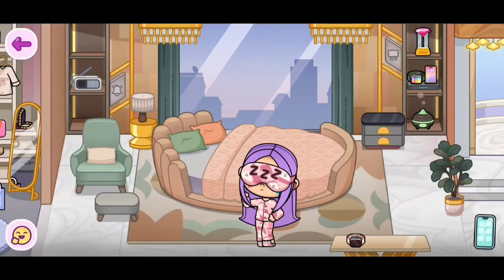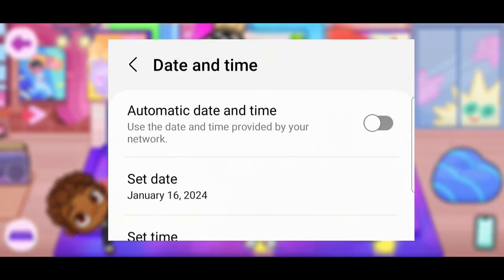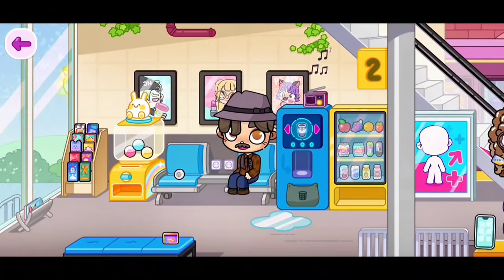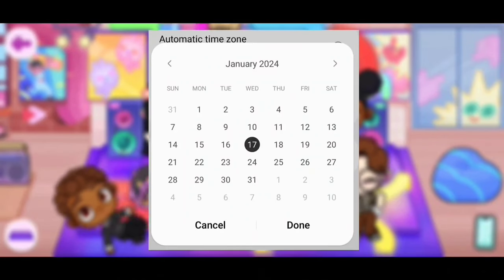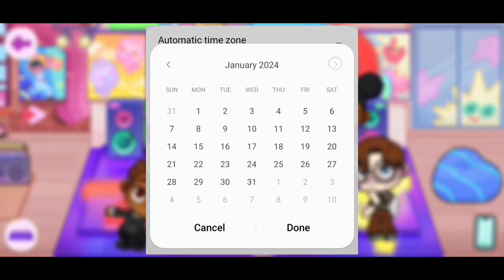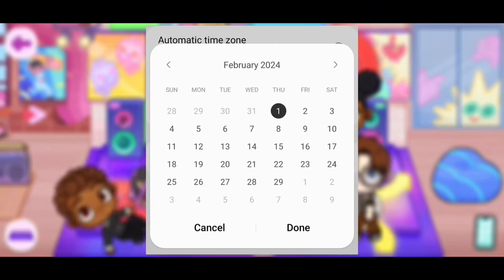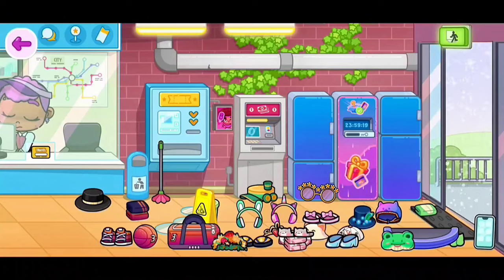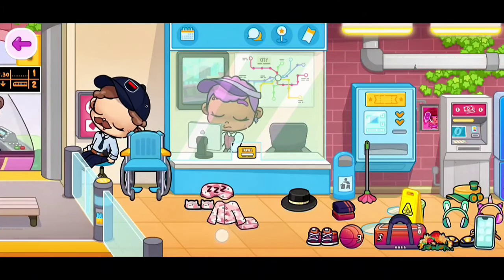*SECRET* UNLOCK AESTHETIC PAJAMAS IN 1 DAY IN AVATAR WORLD 😯😍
Want to know how to get the cutest aesthetic pajamas in avatar world in no time? Yes you heard that right, you can now get the cute aesthetic pajamas in avatar world without having to wait days to claim them! In today's video I will show you this mind blowing hack that will help you get them! Watch this video until the end so you don't miss out on any of the steps!

• Leaving a 👍

｡ ⋆｡ ﾟ🤍 ⋆｡ ﾟ☁︎｡ ⋆｡ ﾟ🤍   ⋆｡ ﾟ☁︎｡ ⋆｡ ﾟ🤍｡ ⋆｡ ﾟ ⋆🤍